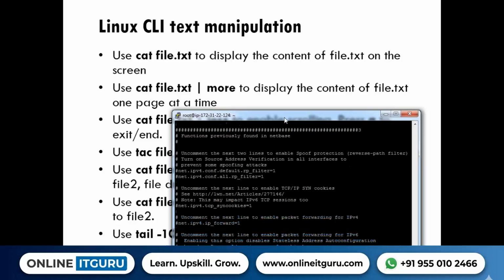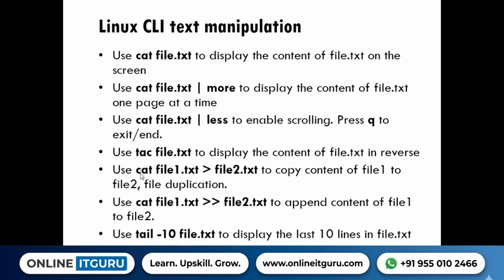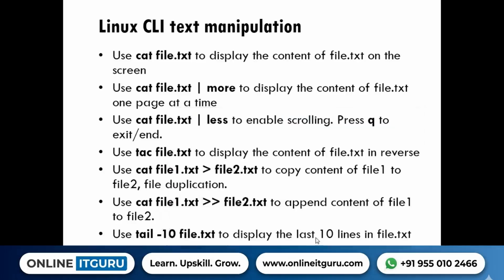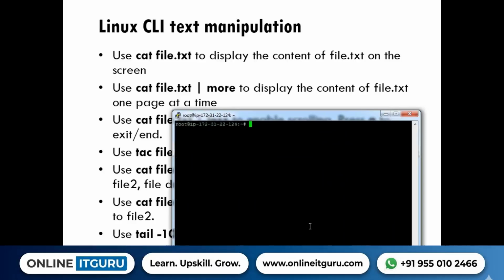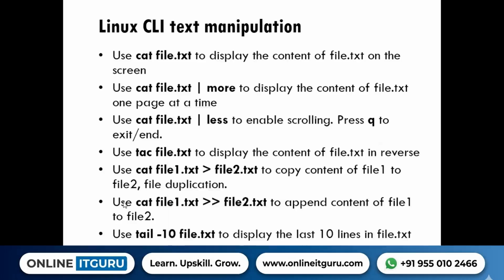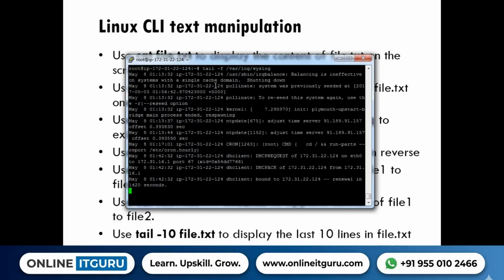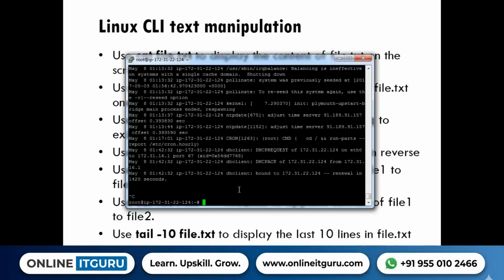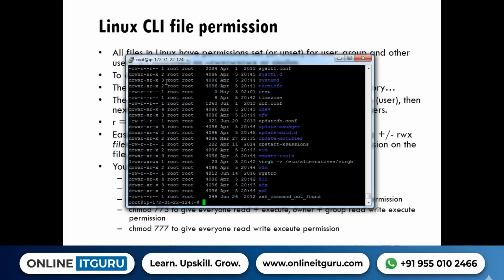DevOps Basics 2026 | Linux System Administration | Linux CLI Text Manipulation | OnlineITGuru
DevOps Course at ITGuru will provide you the best knowledge on the tools, practices, and instruments that helps to enhance the capacity of applications & admin at high speed with live experts. Learning DevOps Online Course makes you a master in this subject that mainly includes DevOps basics, AWS platform fundamentals, OS, tools, etc. Our DevOps Training Online module will provide you a way to become certified in DevOps Training. So, join hands with ITGuru for accepting new challenges and make the best solutions through the best DevOps Online Course. Learning the best DevOps Online Course basics and other features will make you an expert in DevOps functions and applications to deal with real-time tasks. ITGuru provides the best DevOps Online Training in Hyderabad, where you will come to know how a DevOps tools & instruments help to work in the real world platforms. DevOps Training in Ameerpet will provide you the skills relating to various tools like Puppet, Jenkins, Chef, etc. Learn DevOps Online at ITGuru will help you to get your training easily. Moreover, DevOps Online Training India provides solutions to know about the development of applications using the DevOps platform. DevOps Online Training in India with ITGuru will make you achieve the goal to become certified in DevOps.

🏆 Certifications We Support:
• Tableau Certification
• Salesforce Certifications
• Workday Certification Guidance
• SAP Certifications